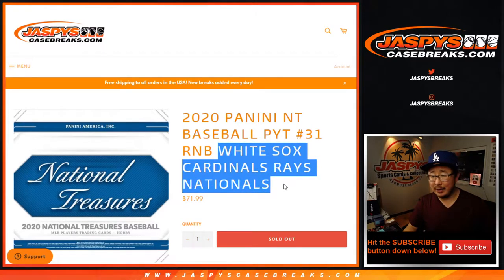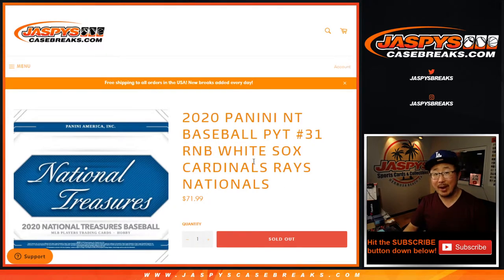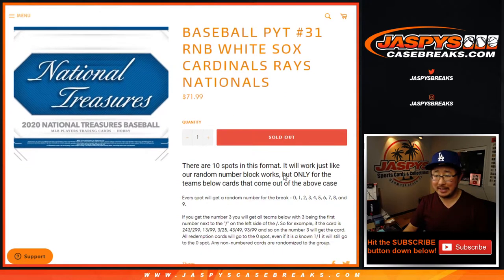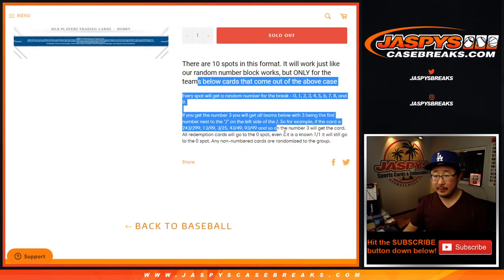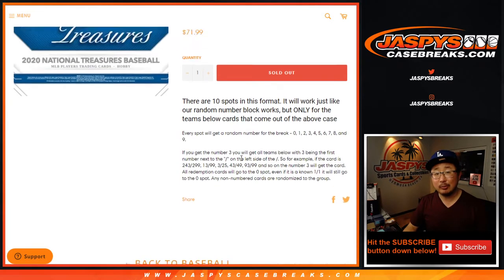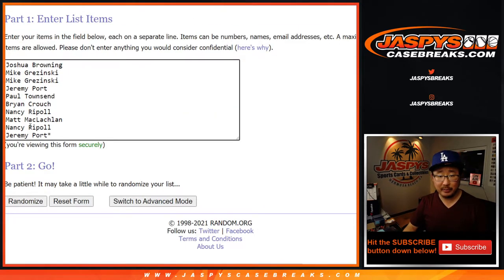RNB: CWS, etc // Fr, 01.08.21 // PYT #31 // 2020 Panini National Treasures Baseball (MLB)